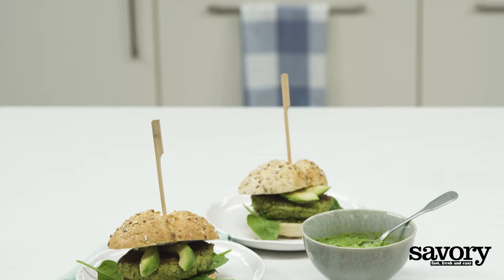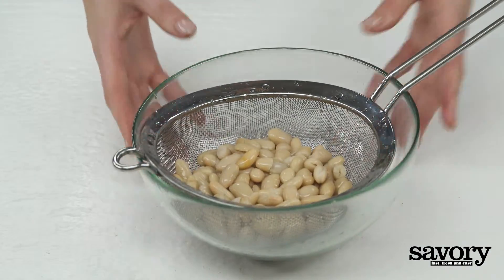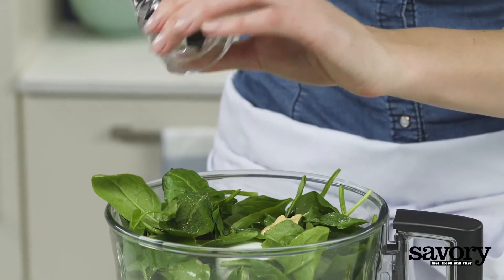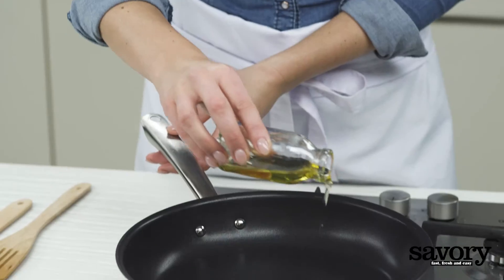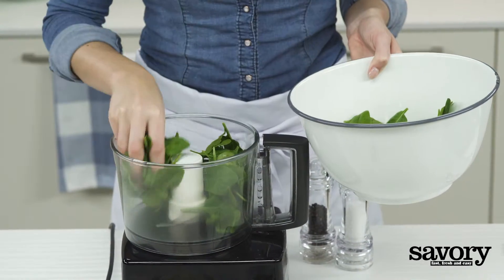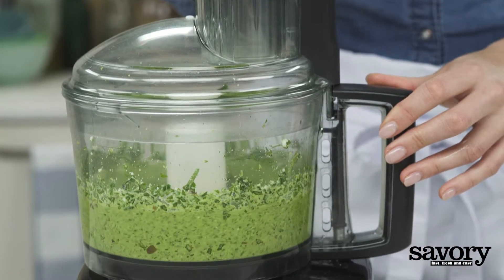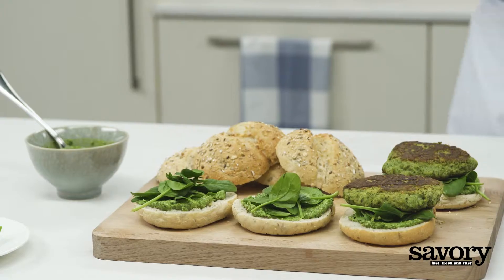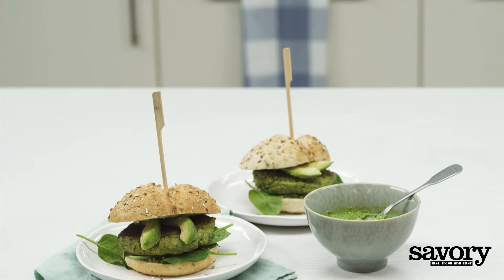Salmon burger with avocado and spinach pesto – Savory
These protein-packed burgers can be made in advance and reheated in a flash.

Ingredients
2 salmon fillets
1 (15 oz) can cannellini beans
1 (8 oz) pkg baby spinach
1 tbsp Dijon mustard
3 tbsp olive oil
½ cup crumbled feta cheese
2 tbsp capers
1 avocado
4 whole wheat hamburger buns

Prepare burgers
Cut the salmon into large chunks. Drain and rinse the beans. Add salmon, beans, half the baby spinach, mustard, 1 tbsp olive oil, salt (in moderation) and pepper to the food processor and grind finely. Using wet hands, shape the mixture into 4 burgers. Heat 1 tbsp olive oil in a frying pan and fry the burgers 10 min. on medium heat, or until golden brown, turning halfway. While cook, clean the food processor. Add 1 cup spinach, feta cheese, capers and remaining oil to the food processor and pulse to make a pesto. Add more olive oil if necessary. Season with pepper. Pit and slice the avocado. Split the buns and spread the bottom halves with the spinach pesto. Top with remaining spinach, salmon burgers and avocado. Top with remaining bun halves. Serve, passing the extra pesto separately.